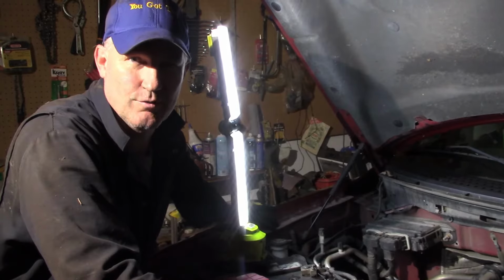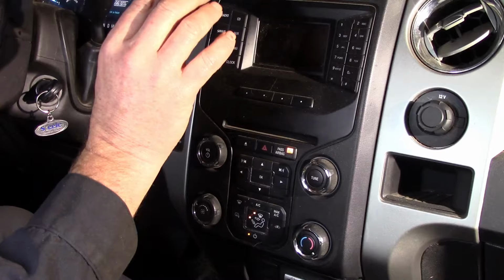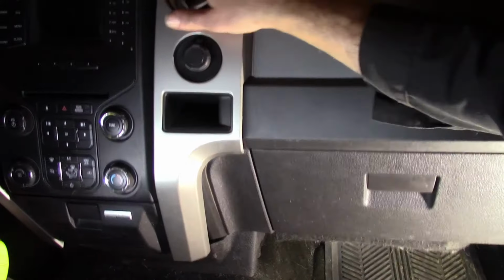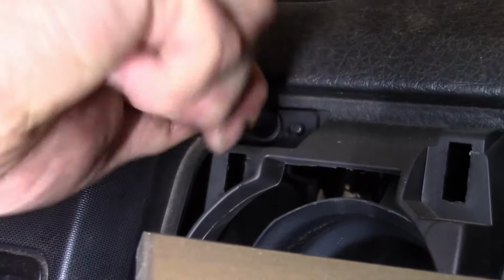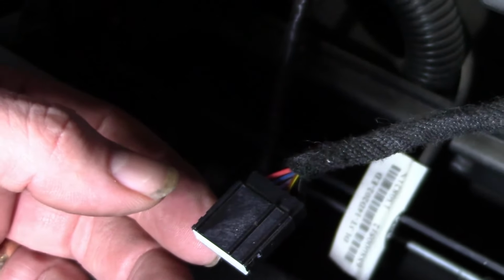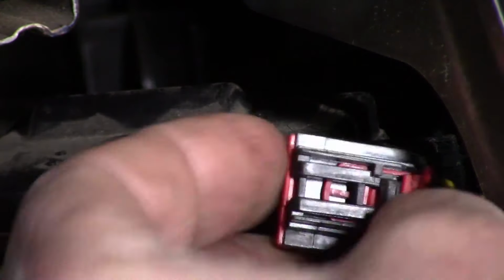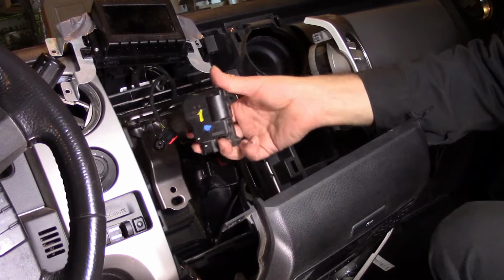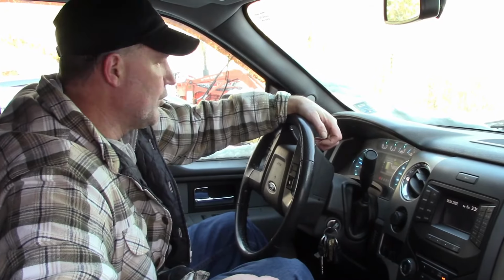F150 How to Fix My No Heat or No AC Air Conditioning. Replace the Blend Door Actuator on a Ford Dash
F150 has no heat. Only cold air coming out of the vents. The same issue could cause only hot air coming out the vents (no AC). A/C blend door fix.This video shows you how to check whether your F150 has a stuck thermostat, stuck temperature control, stuck temperature blend door or failed temperature blend door actuator? Where the heck is the blend door actuator and how do you get to it? How do you take the dash /console apart without breaking the plastic panels? Where are the hex screws that hold the panels on. How do you remove the screws on the actuator? How do you get your hands in there? How to remove the glove compartment?

You don't have to take your truck to a mechanic or dealership. You can do it yourself and Can't Let Her Die can show you the How, the Why and the DIY! This video answers your questions and shows you all the details of how to diagnose and replace the failed part. Oh yeah, we have a little fun along the way. Do it yourself and save over $1000.00
You Got This! You really do... Let's Go and Get'r Done!
Can'tLetHerDie...DIY
Amazon (USA) links to Tools and Products in the video. I love buying Quality Tools! They more than pay for themselves in the $ you save doing the work yourself. You Got This!

F150 Dorman Blend Door Actuator Part # 604-252
TEKTON 3/8" Drive Socket & Ratchet Set, 1/4-1in., 6-24 mm